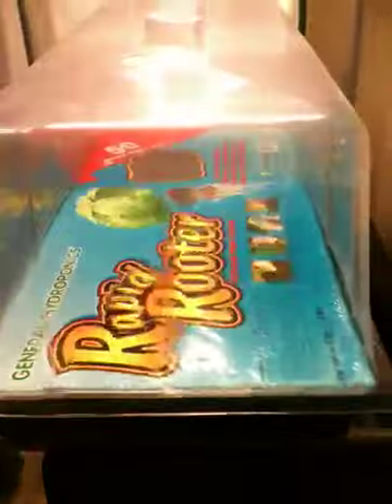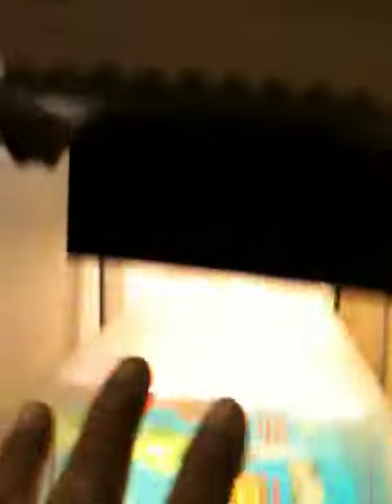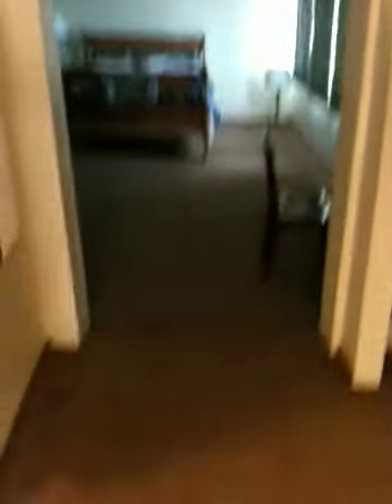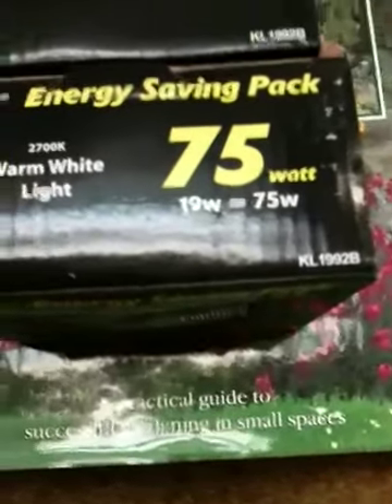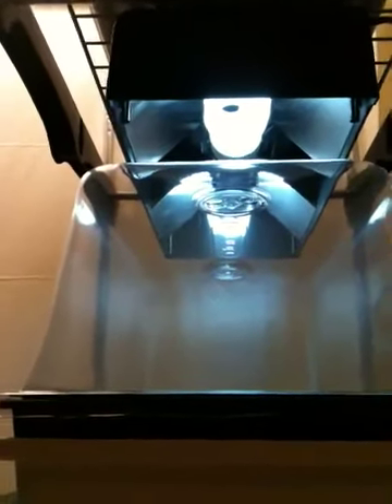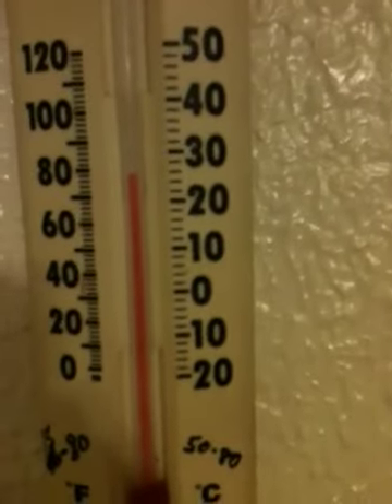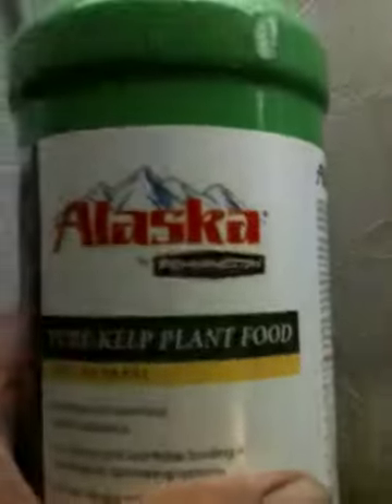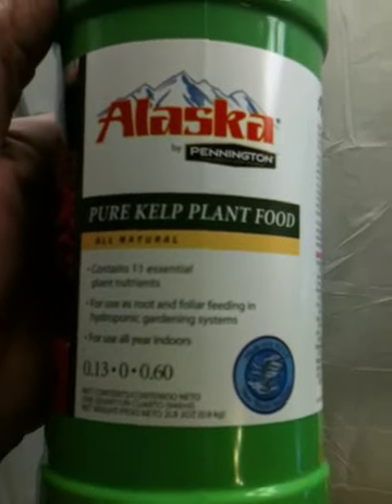Lighting complete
Cuttings, seeds, ready to roll, checking my temps to insure it is consistent , so far room temp 78 degrees, humidity 50, exhaust fan works well, I believe this rack is now ready to produce for Mr. Paka.